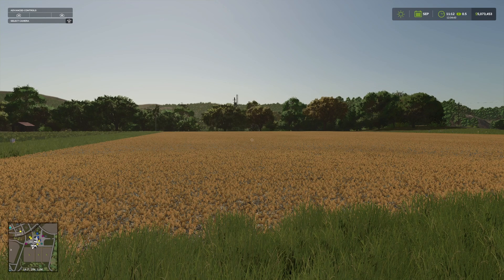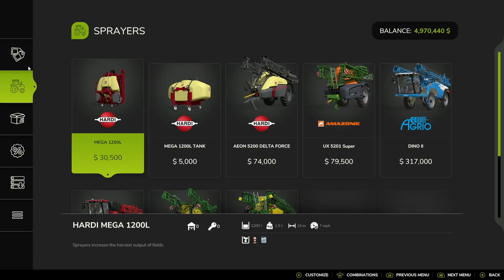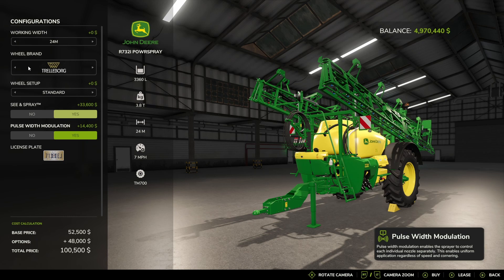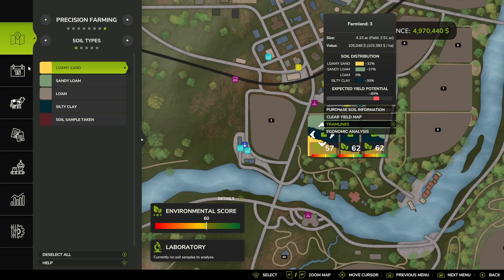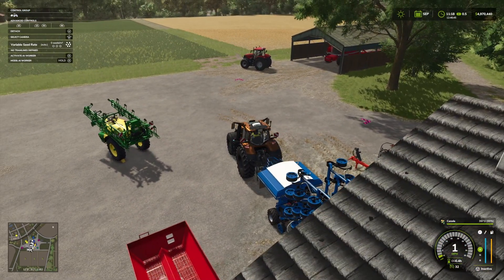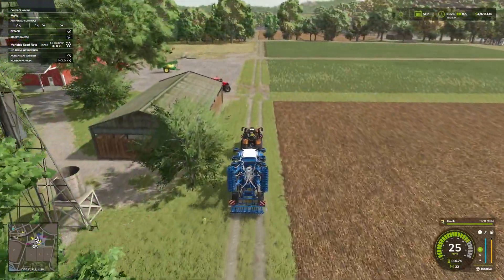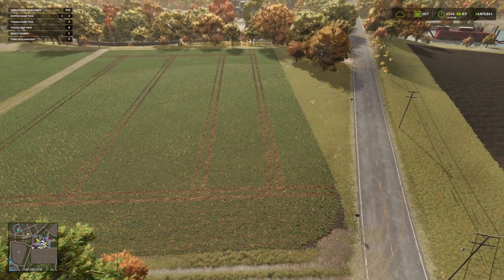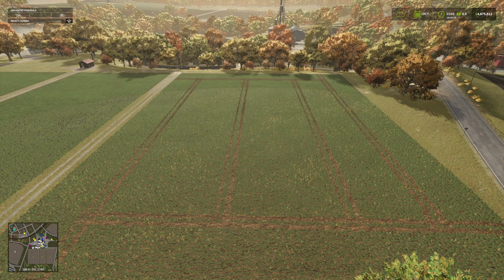FS25 -PRECISION FARMING 3 0 - HOW TO - SET TRAMLINES - NE W FEATURE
In this series I will look at each step in the Arable Farming process and go through the procedure for using the Precision Farming 3.0 DLC for each step.

This episode: I look at a new feature Tramlines and in particular how to set them.

Precision Farming 3.0 Link.

Hope you find this informative.